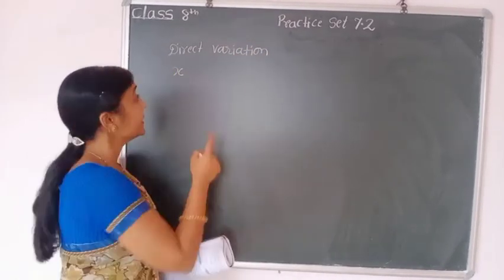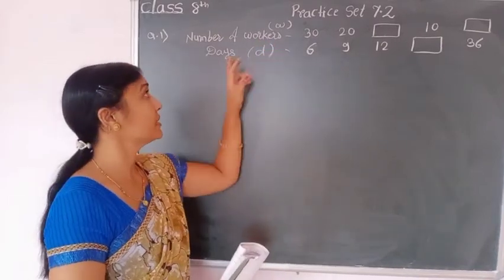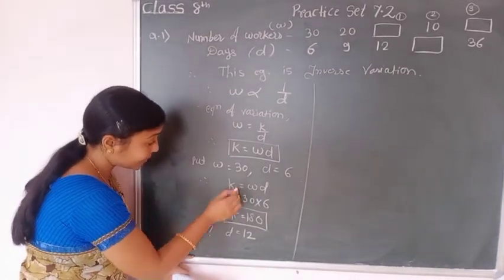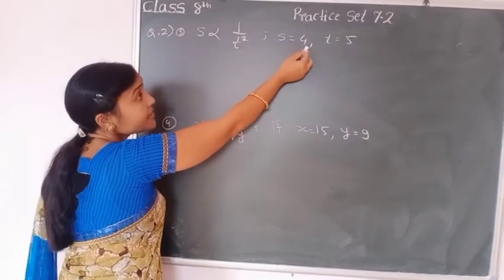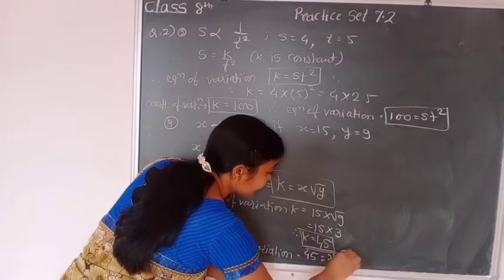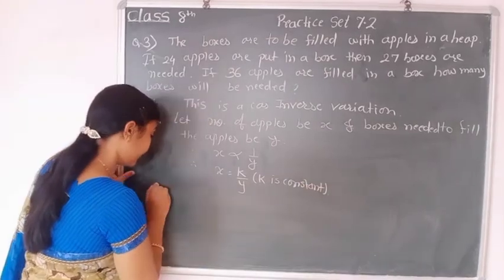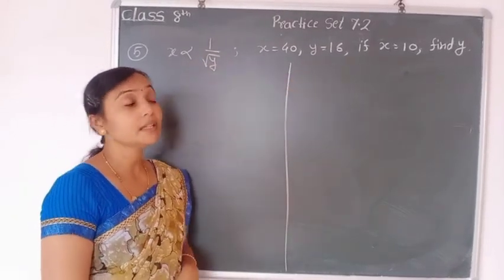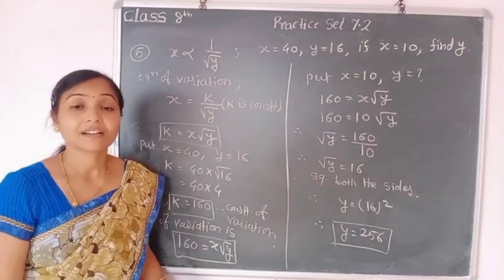Maths/class 8/ch7/practice set 7.2